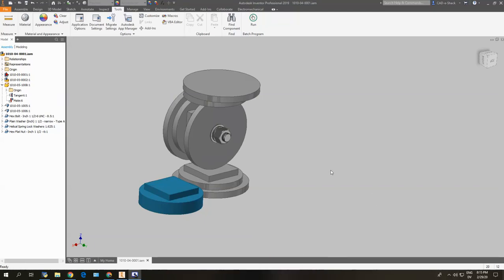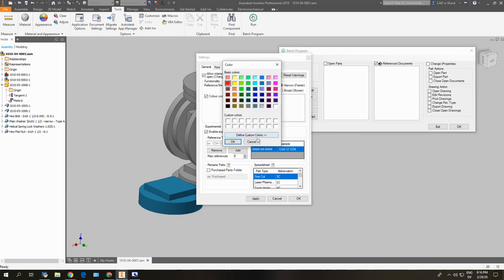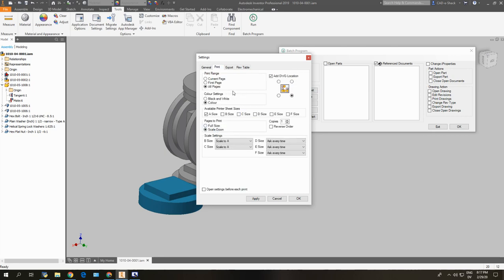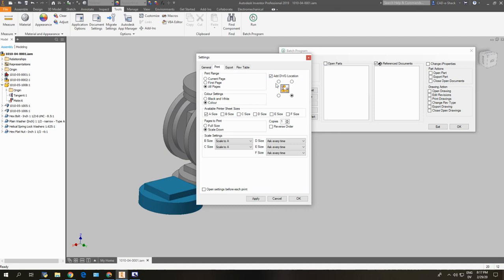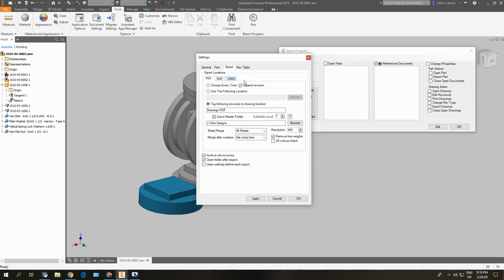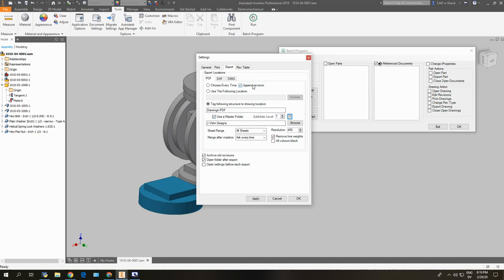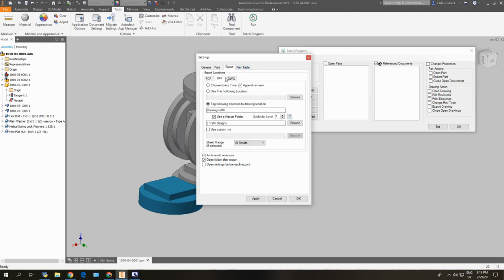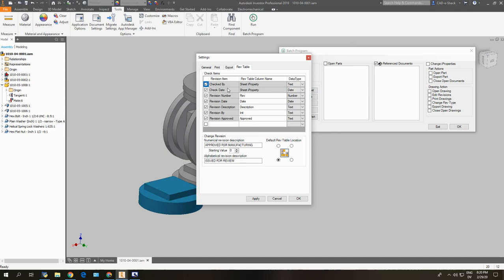Batch Program Settings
Tutorial/overview for the Batch Program settings menu for Autodesk Inventor. The add-in can be downloaded from the Autodesk App-Store.

The Batch Program is an add-in for Autodesk Inventor and is available for download from the Autodesk App-Store